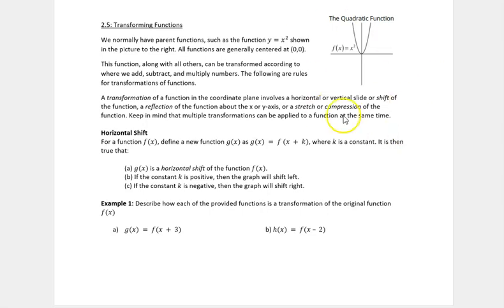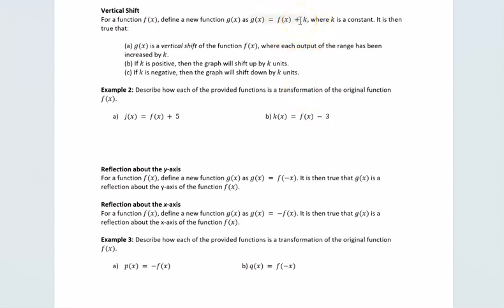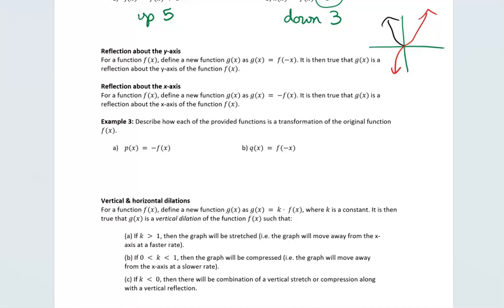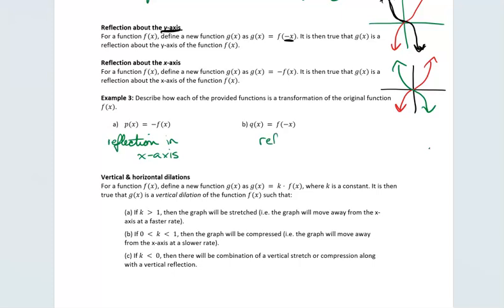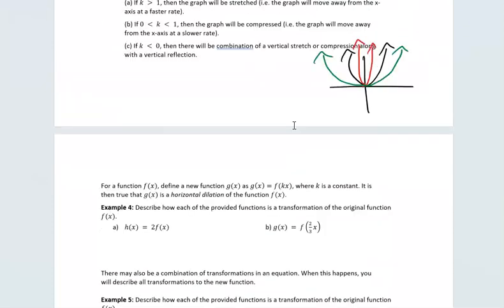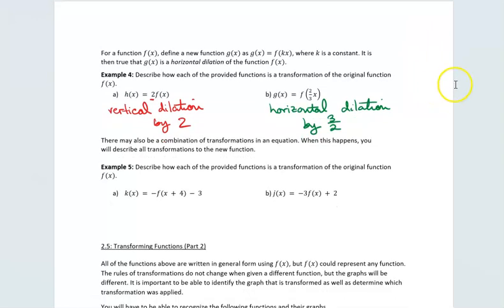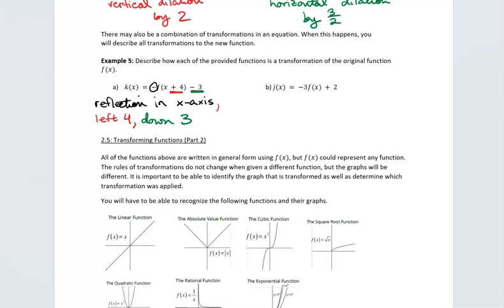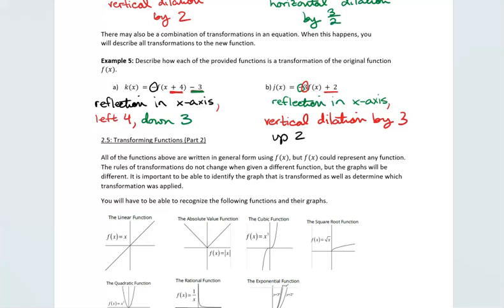PAP-Algebra 2: 2.5 Part 1